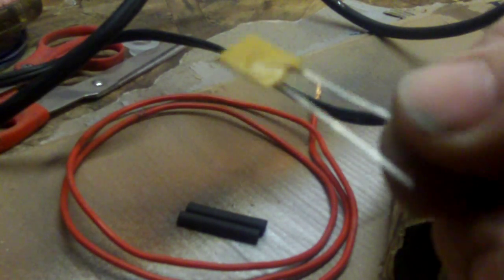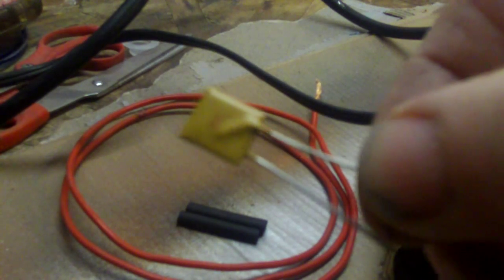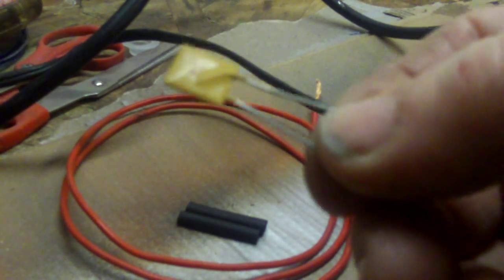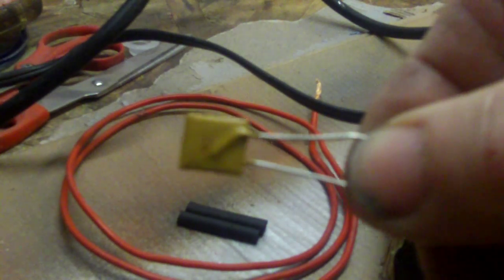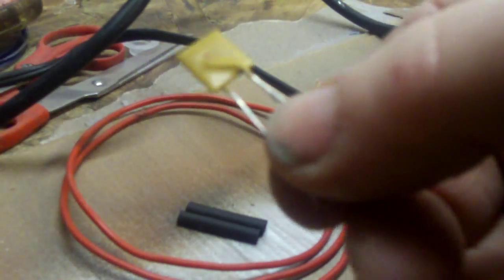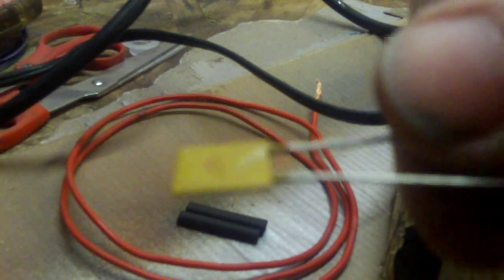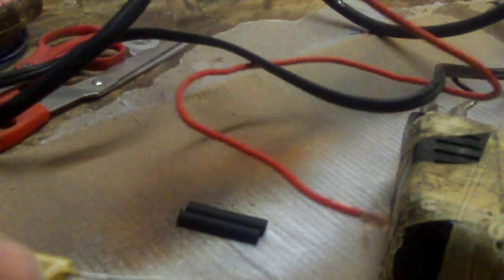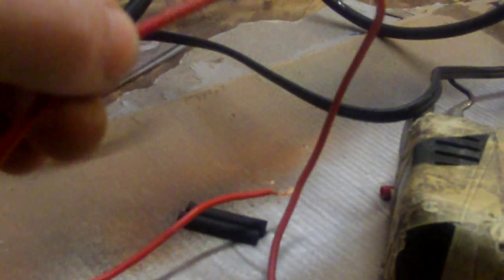Making a solid state fuse PTC protected jumper wire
How to make a solid state PTC fuse protected jumper wire for electrical testing. I found PTC's listed on Ebay fairly inexpensive but make sure you are buying PTC's for the voltage and amperage that you will be working with. I would recommend the 16 volt 10 amp fuses for most applications but make lager or smaller amperage leads for different power loads.